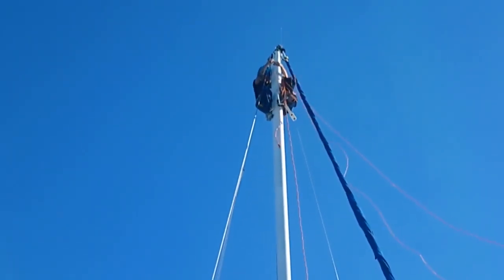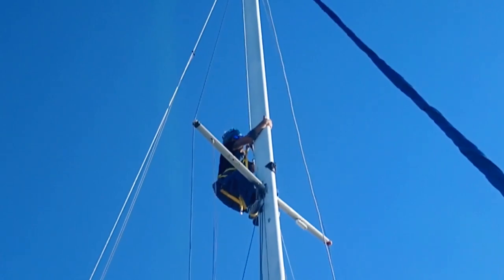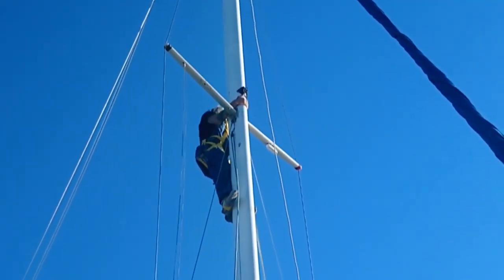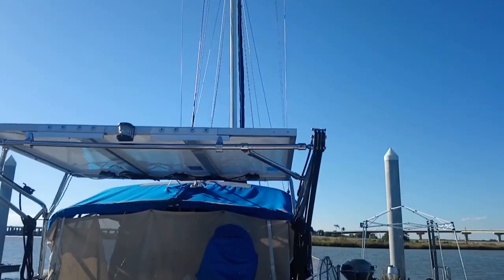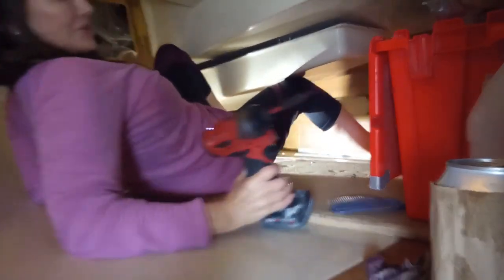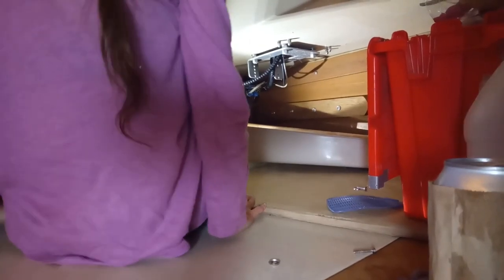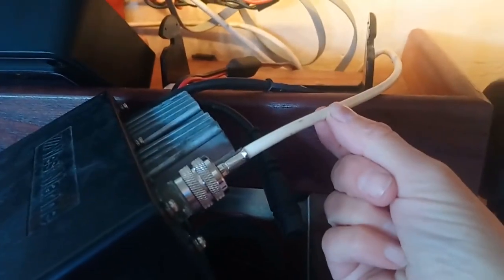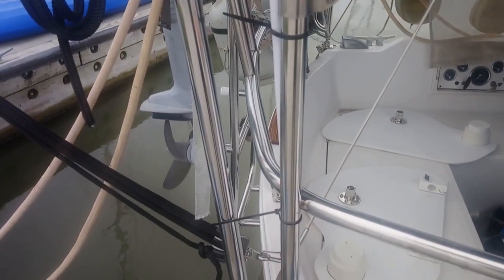Mast Work & Running VHF Cable on Sailboat l DIY Project Girl l LIFE on a BOAT!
Boat Life.. Mast climbing, installing wind indicator. Installing the VHF antenna on back of boat. Addressing ongoing mast projects. Why is it that nothing ever goes right when working on boats?!?!  It's always one step forward, two steps back! All good though, the perfectionist in me has learned to deal with it! LOL I finally feel like everything is coming together, it's a great feeling I tell ya! *How I get it done*